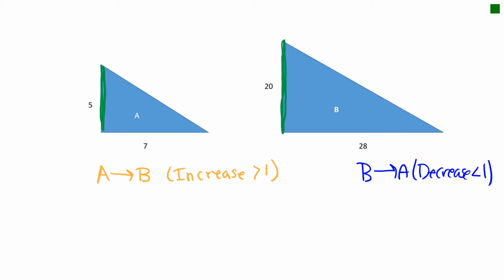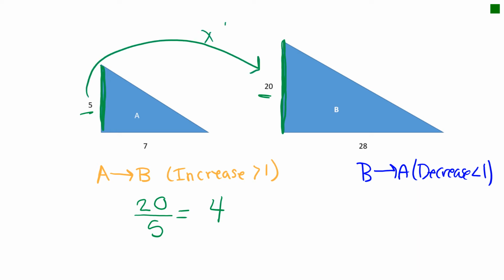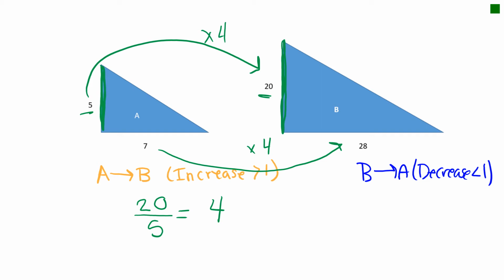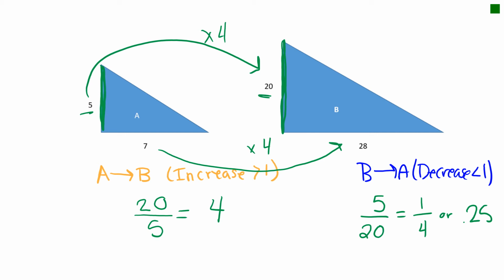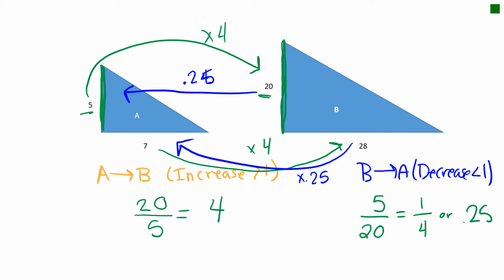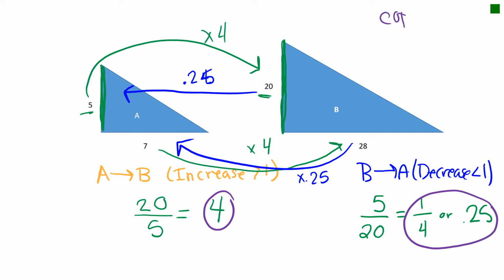Scaling and copy factor